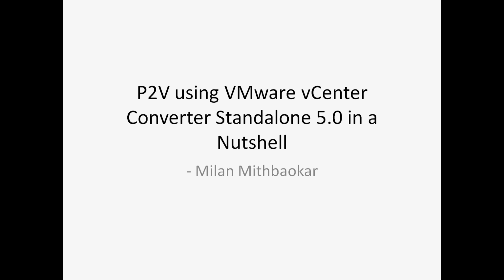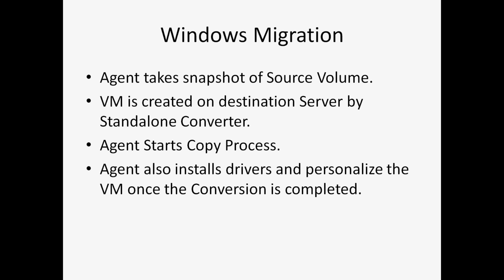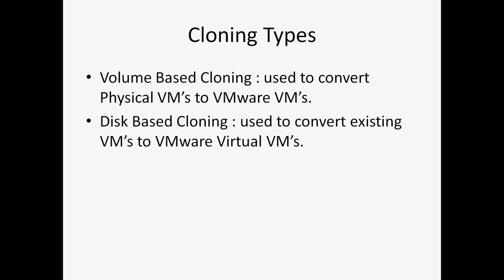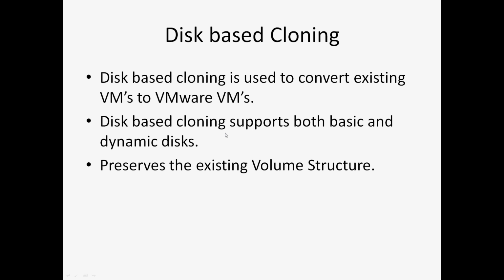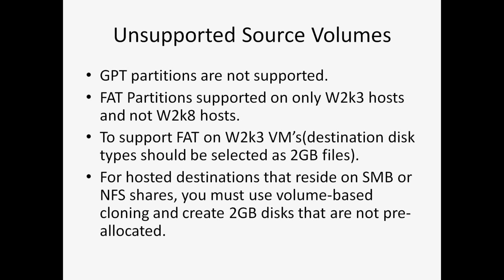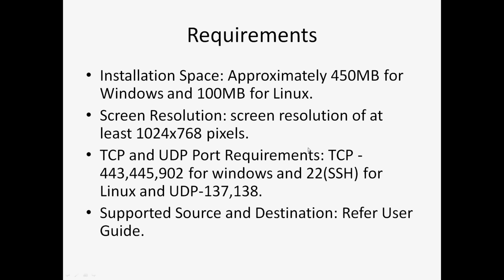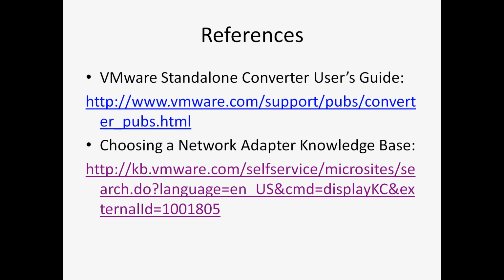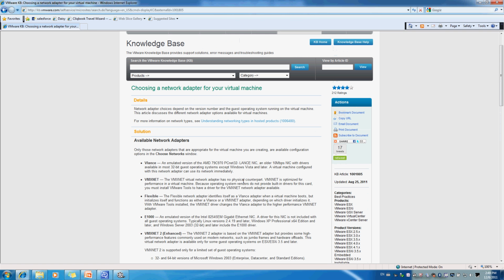P2V_5.0_Introduction_Nutshell.avi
VMware Standalone Converter 5.0 Introduction in a Nutshell.